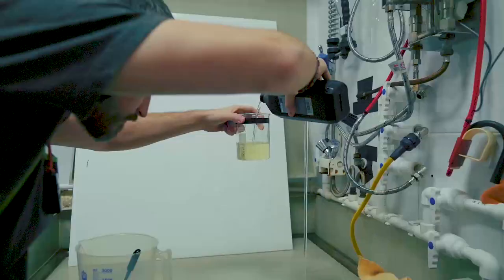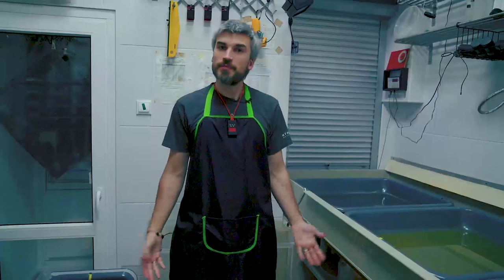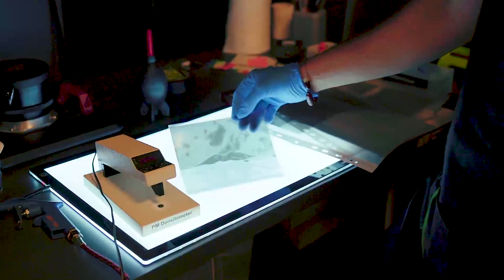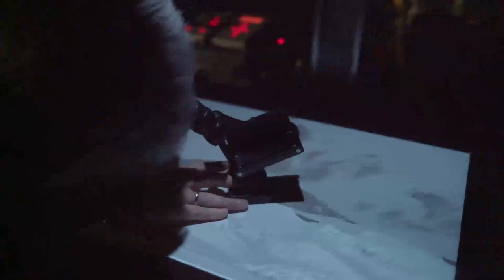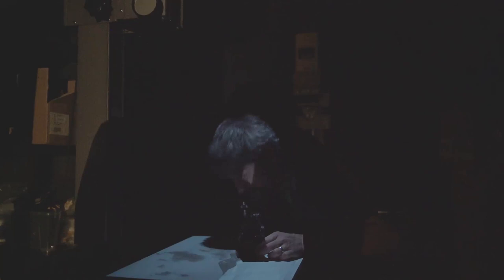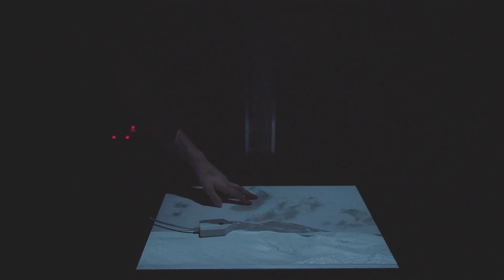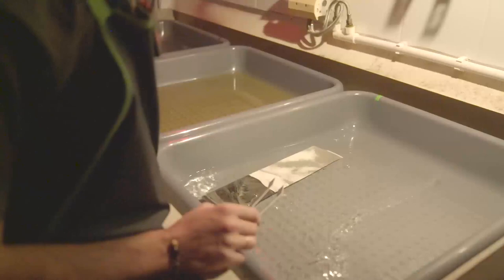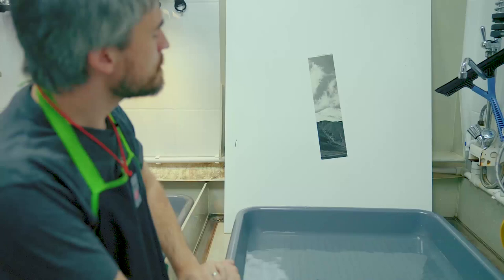Advanced black and white silver gelatin printing at the DARKROOM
Author's hand-made gelatin silver printing at the Art of Foto darkroom. Basic burning and dodging ideas. Heiland electronic Splitgrade LED system installed into the large format 8x10'' enlarger. Printing on baryta glossy 50x60cm paper from the large format Ilford FP4 plus 5x7'' (13x18cm) negative.